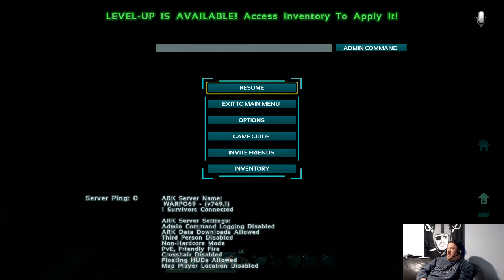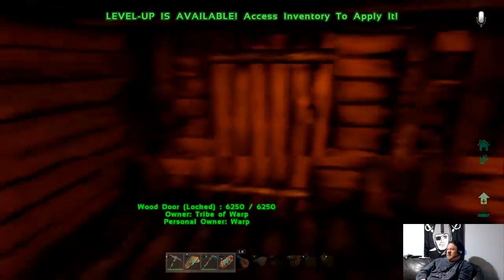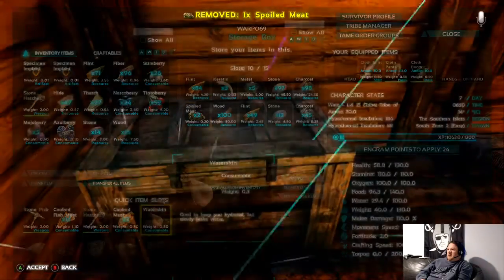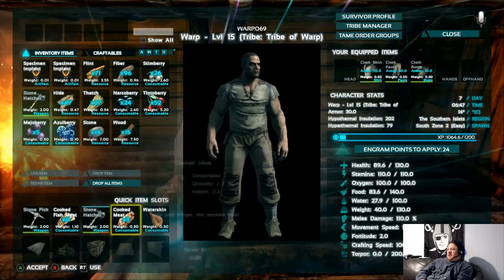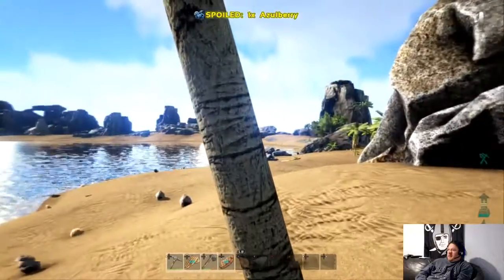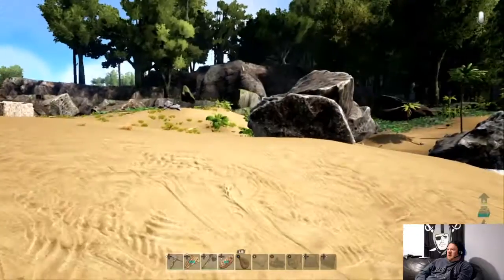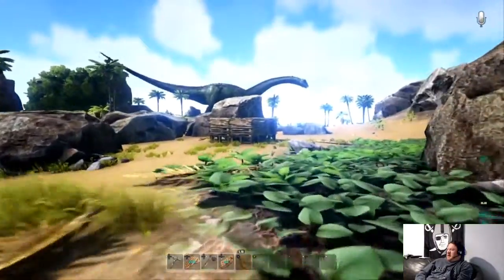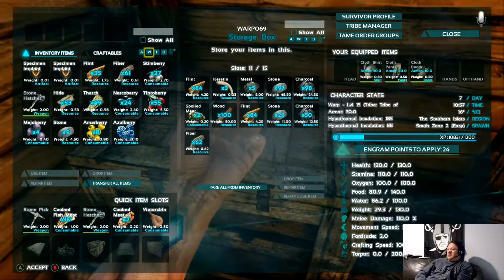Ark Survival Evolved Beginners Guide 1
So you wanna get started at Ark. Here's some very basic need to know things.